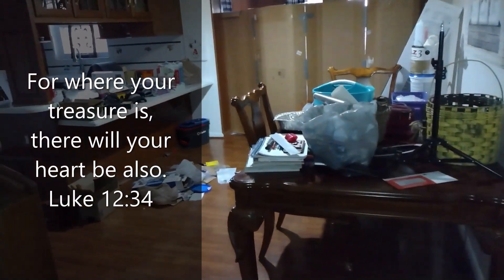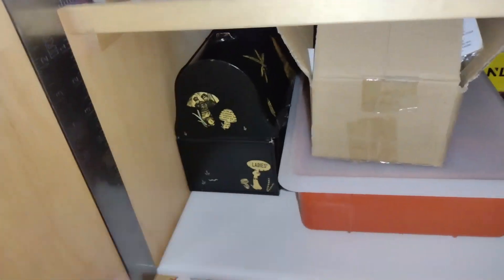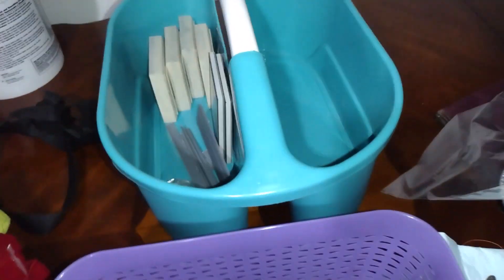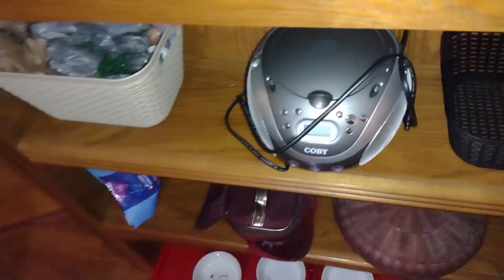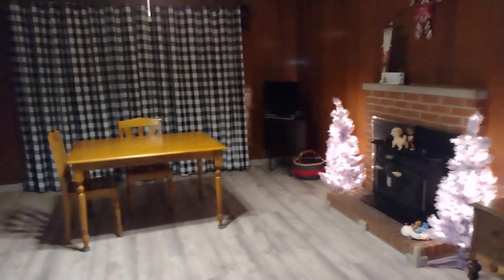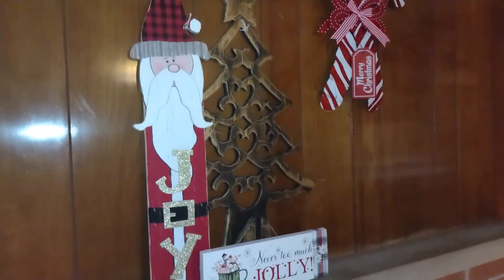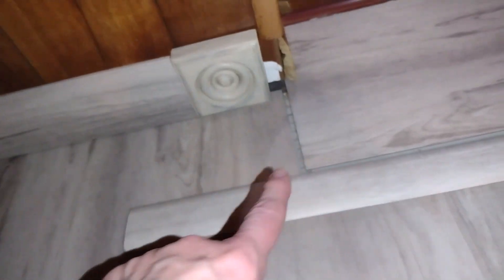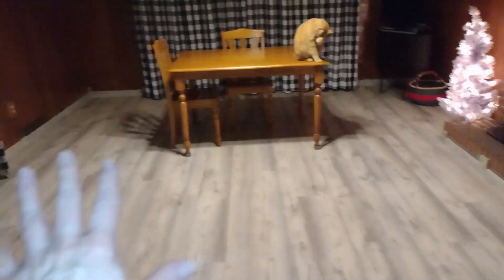Final VlogMESS & Family Room UPDATE: pt 2 _ DECLUTTERING & REFRESH/MAKEOVER REVEAL + Christmas Decor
Vlogmas is coming!!! But I couldn't wait for December and Vlogmas to do this. NO! I needed to clean up my messy house so I can enjoy a peaceful holiday! So I started a VlogMESS series. It's pre-Vlogmas.

Thank you for doing it with me!!!

We did 7 days of VlogMESS before Thanksgiving, getting ready for company. And Christmas is going to be here soon! What do we still need to do so we can relax and enjoy the day, whether we are having company or not?

My priority was to get the floor in our family room finished so we could move the furniture back in. It's been cluttering up my whole house and messing with my mind for over a year! And yep, gotta deal with all of those tools I've been using too. I'm sure I'll find bits of this and that to declutter in the process.

I'm so excited to finally get this mess cleaned up and to share my family room refresh/makeover with you! Since I had some uncluttering, decluttering, and revealing to do, along with a little bit of Christmas decor, I split it into two videos. Part 1 today. Part 2 tomorrow. The next day is December 1, and we all know what that means...VLOGMAS!!!

I don't plan to do Vlogmas, but will have videos in December, including 10 Minutes Better December: JINGLE BELLS, CLUTTER SMELLS! I hope you'll join me and the TMB team on December 1st @ 11 am EST for that.

💗If you're house is a mess too, come on! VlogMESS with me! Let's clean up our messes together and give ourselves the gift of a less-mess Christmas.
🙏Blessings!

MERRY CHRISTMAS!!!

I'll be posting new and old poems on that channel.

MY VIDEO SCHEDULE:
🌹Tuesday's: Tiny Tidy Tuesday (TTT)--open collab series

🌷First Friday of the Month: 10 Minutes Better (TMB)--open collab series

💜Friday's or other days: decluttering & other stuff

Join me as I continue clearing the clutter from my home. We can do it together.

And stick around to the end for another decluttering poem.

😊HAPPY DECLUTTERING!!!